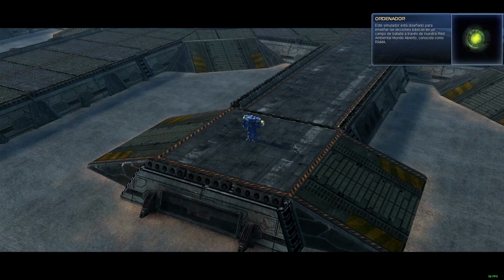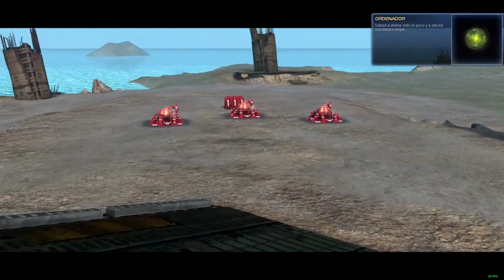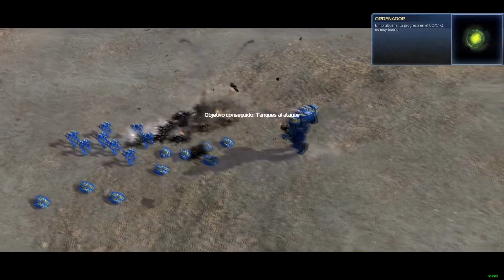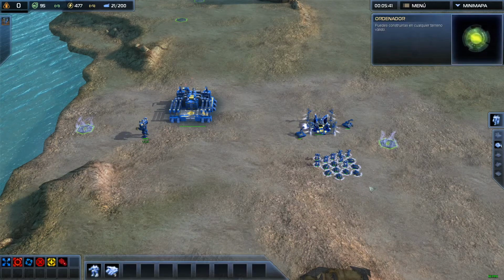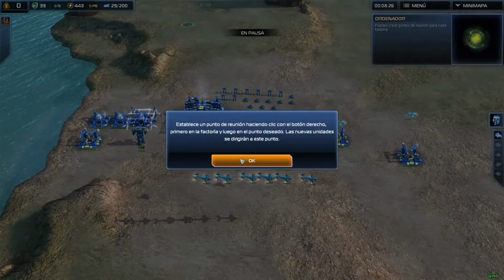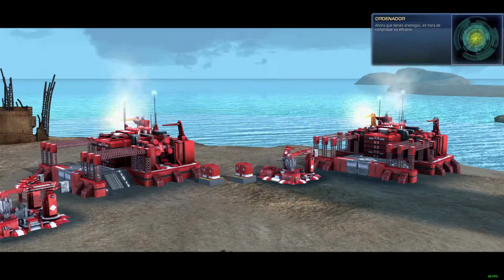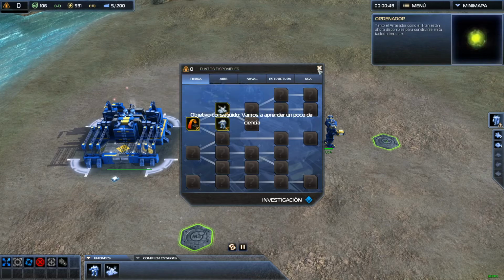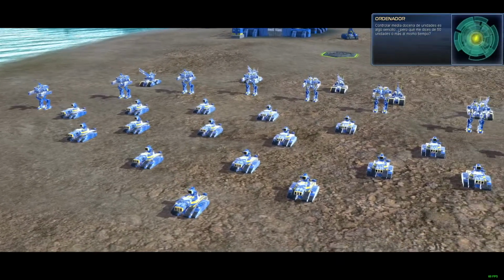Supreme Commander 2 – Entrenamiento e introducción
Supreme Commander 2, es la continuación del aclamado Supreme Commander de Gas Powered Games, de Chris Taylor.

La trama se desarrolla 25 años después, cuando se asesina al líder de la coalición que venció a los Serafín. En ese momento, todas las facciones toman posiciones para una guerra que parece inevitable.

Si deseáis ver más reviews de hardware, visitad nuestra página y así nos ayudáis a seguir mejorando.